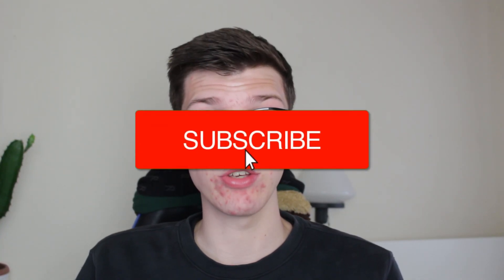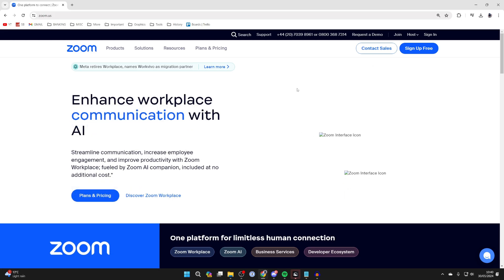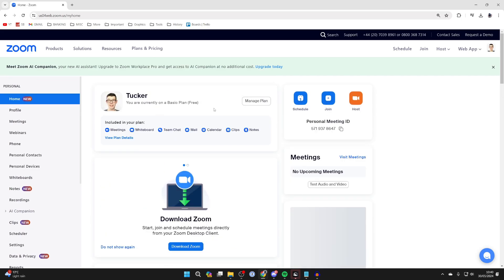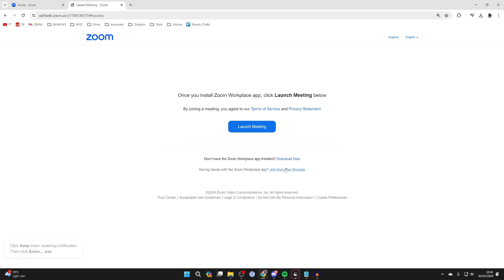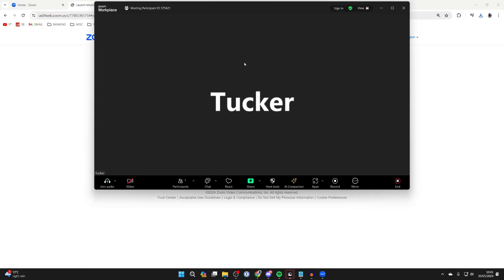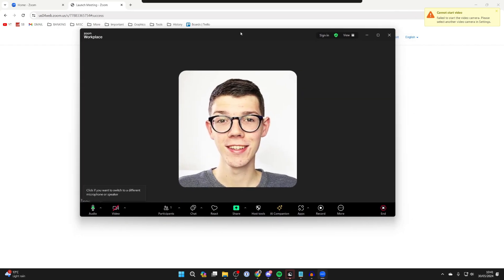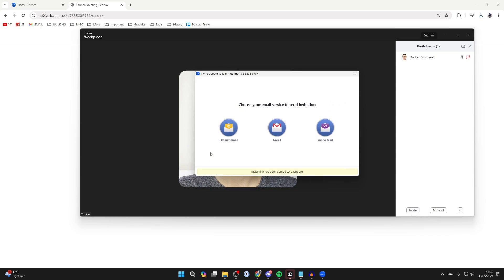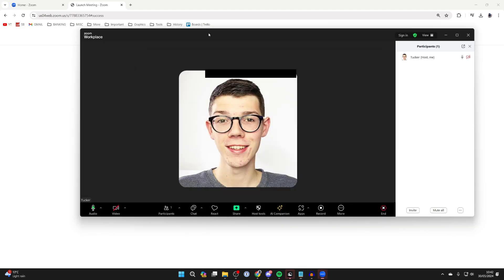How To Make Zoom Meeting & Get Link - Full Guide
Learn how to make zoom meeting and get link to share it in this video.

GuideRealm